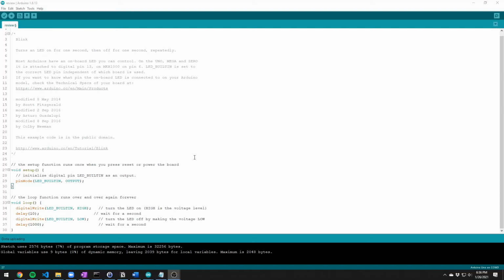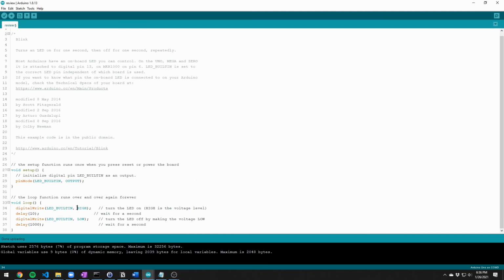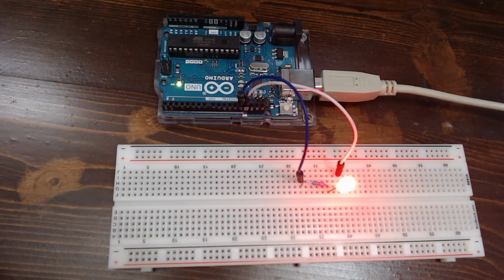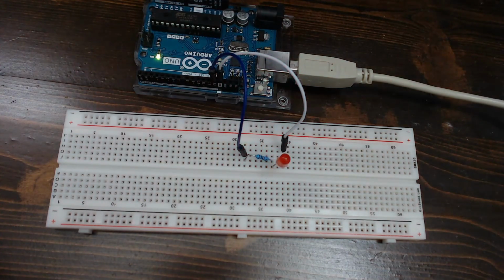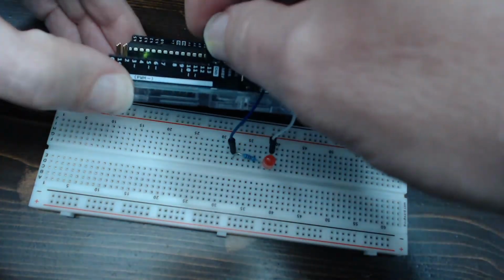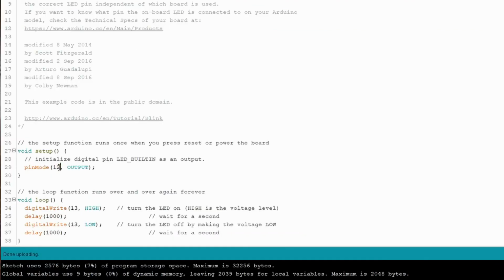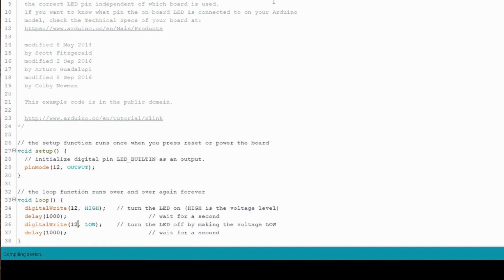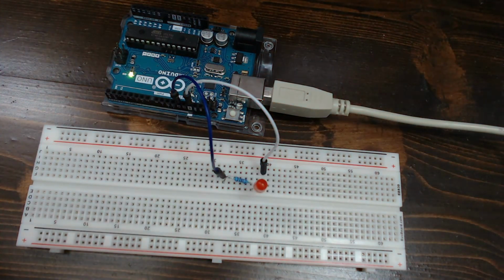Troubleshooting the Arduino Blink Sketch (Program)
For Christmas, I signed myself up for the "Creative Engineering with Mark Rober". As part of the class we have to build something with an Arduino. Below is a link to my project. I created this video to help one of my peers in the class with their project.

This is my second YouTube Channel where I focus on software development.

Tools used to make my videos:
Video Editor Software: Davinci Resolve
Camera Samsung Galaxy S8 Phone & Canon  EOS M50
Mic: Rode Videomic Shotgun microphone with Rycote Lyre Suspension